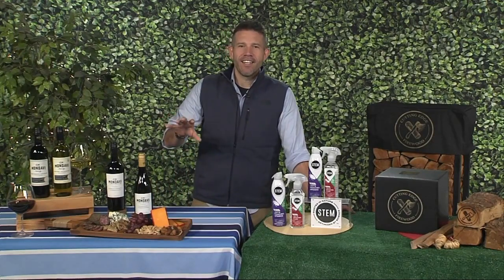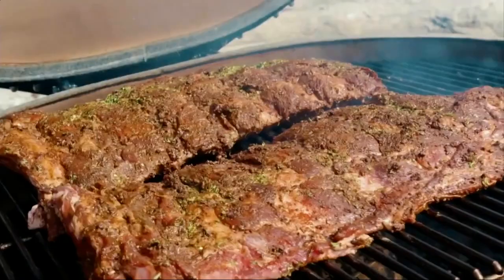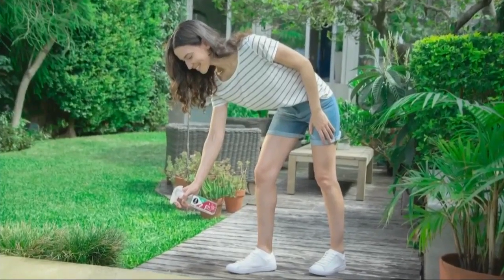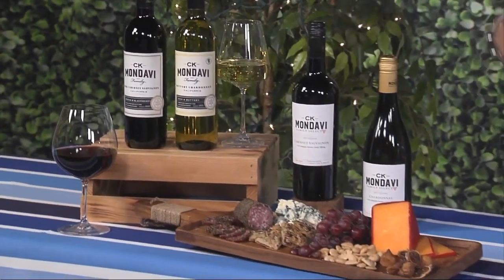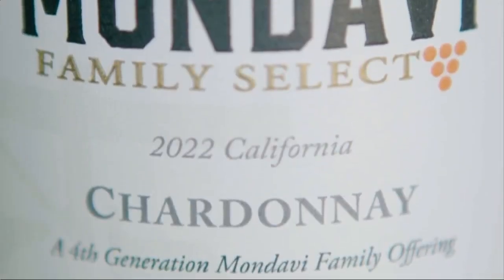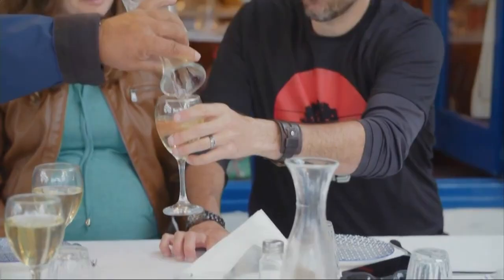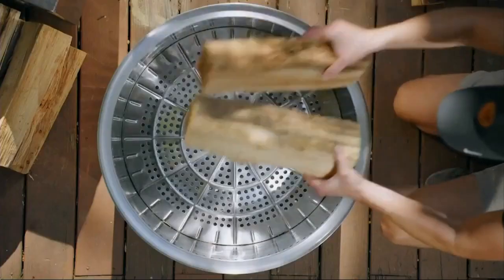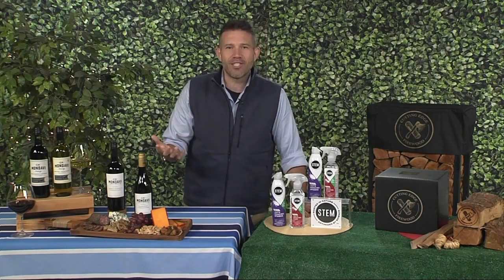Cheff David Olsson shows us some food and products to make your cookouts memorable.